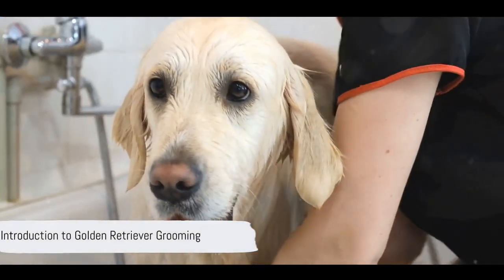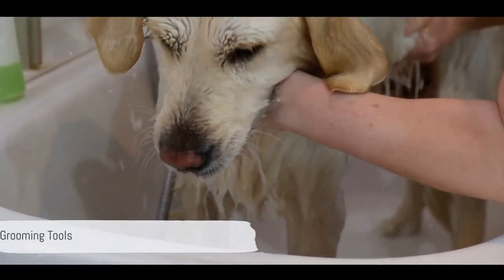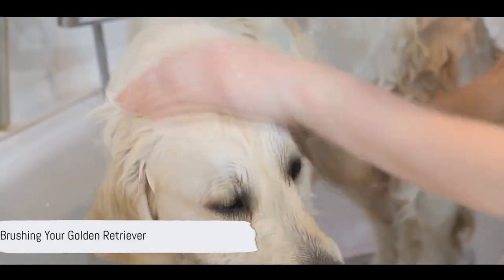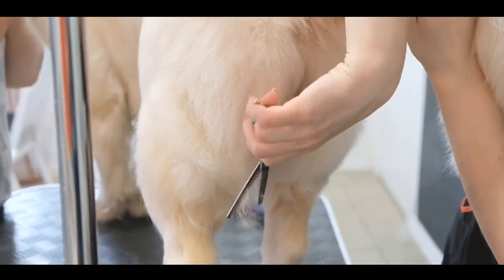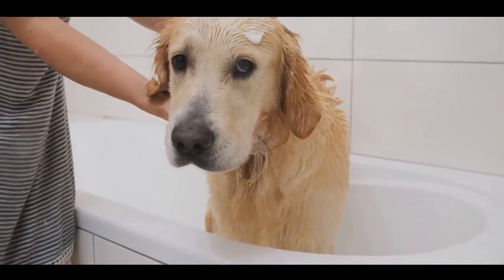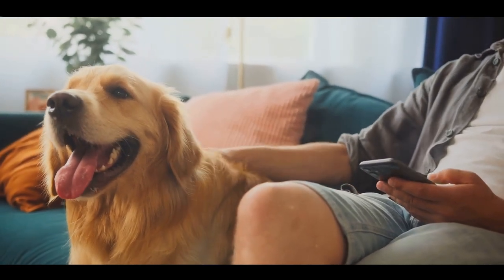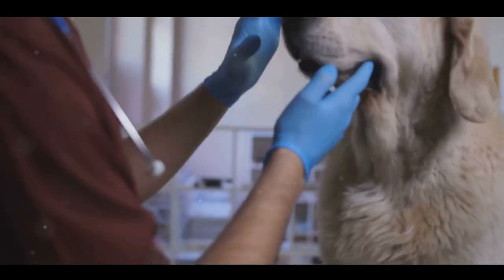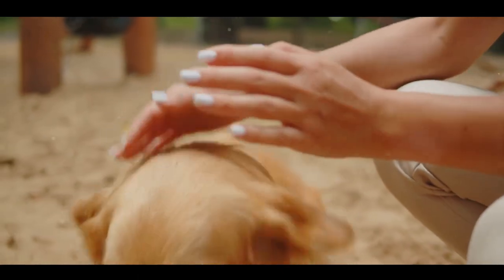How to Groom a Golden Retriever - 2 minute video!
Welcome to a quick and informative guide on keeping your Golden Retriever looking their absolute best! 🐾🛁 In this concise 2-minute video, "How to Groom a Golden Retriever," we're bringing you the essentials of maintaining your furry friend's stunning coat and overall appearance.

Golden Retrievers are known for their gorgeous, flowing coats, but they also require regular grooming to keep them healthy and lustrous. In just two minutes, we'll walk you through the key steps to ensure your Golden's coat stays soft, shiny, and free from tangles.

From brushing techniques that prevent matting to tips for proper ear and paw care, we're giving you a crash course in Golden Retriever grooming. Our goal is to provide you with a streamlined routine that maximizes the bond between you and your loyal companion, all while enhancing their natural beauty.

Get ready to groom with confidence and create even stronger connections with your beloved Golden! 🐶🧼✨